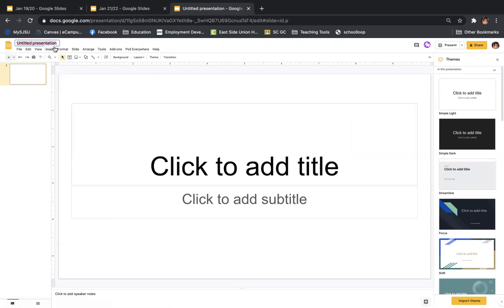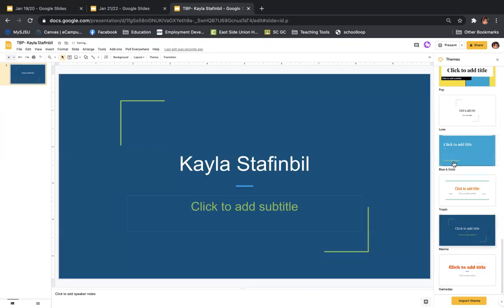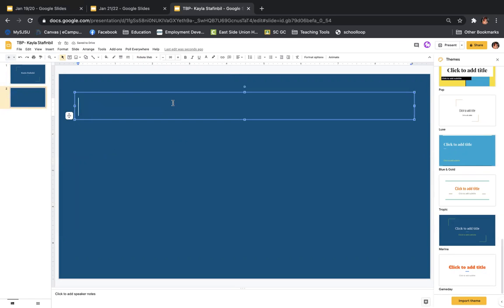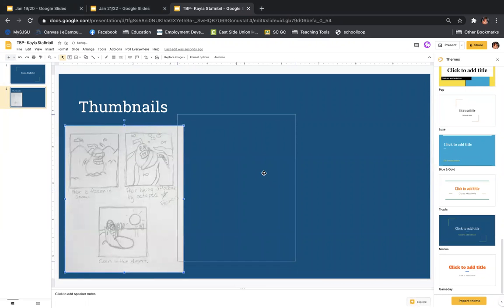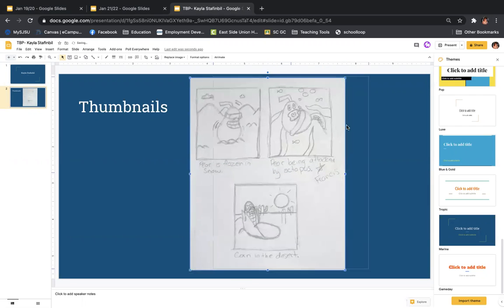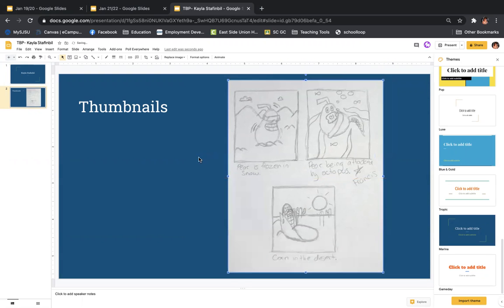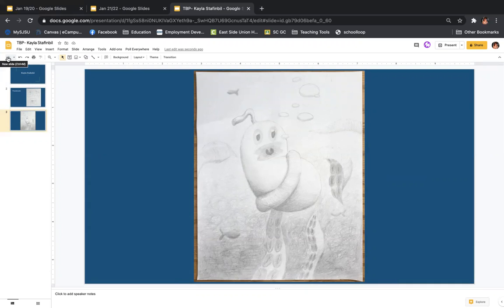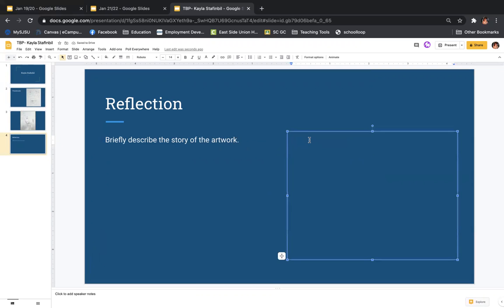TBPslides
How to create the slides for The Biting Pear presentation submission.

S2021